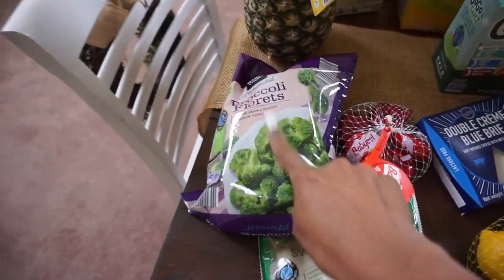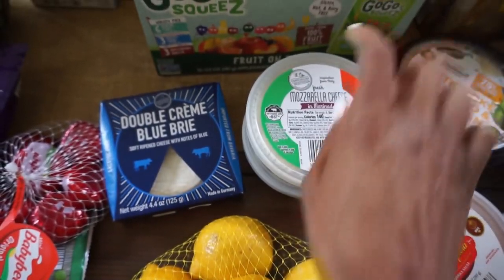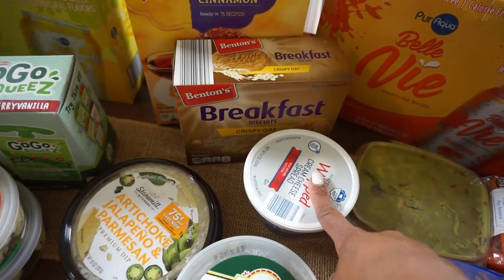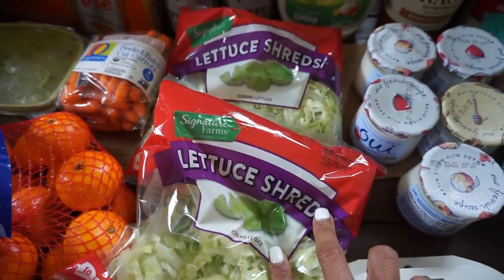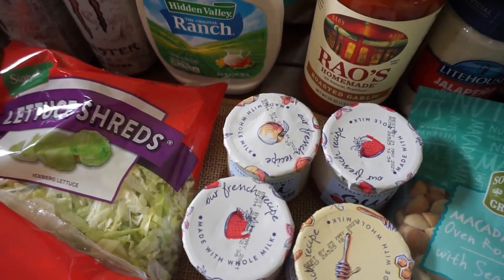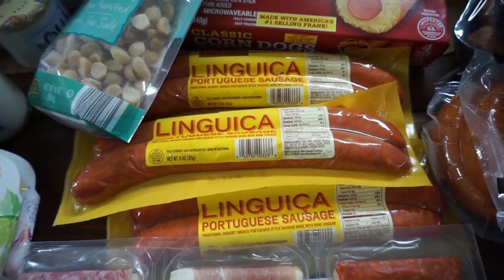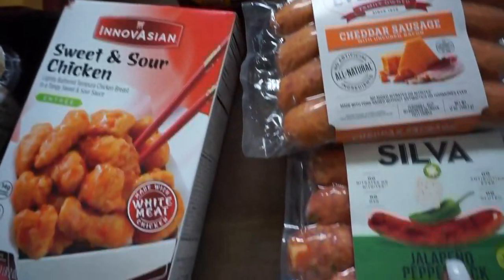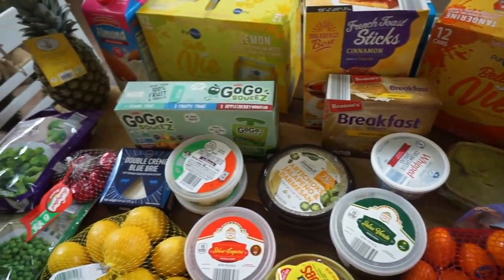New Huge Grocery Haul 2021| I spent 400.00 at Aldi and Albertsons| Family of 4| Dream Rodrigues